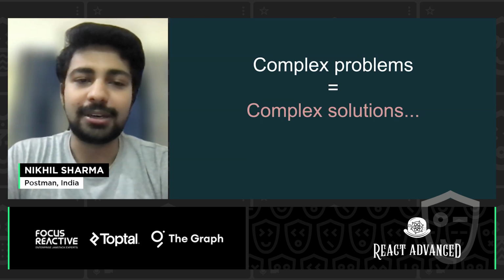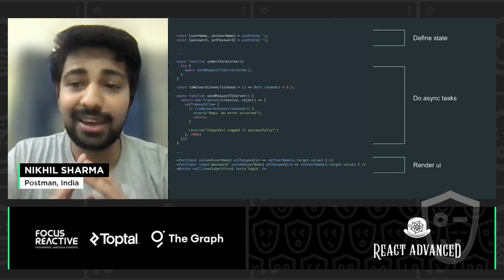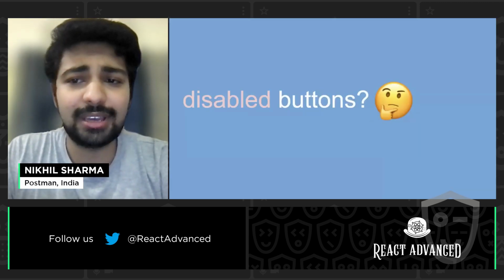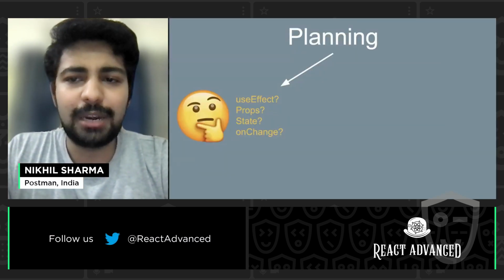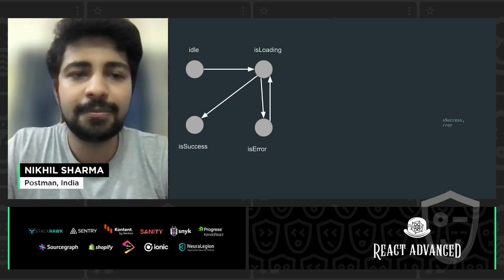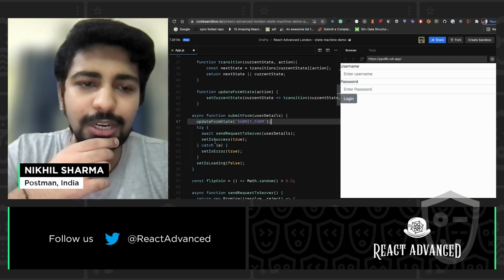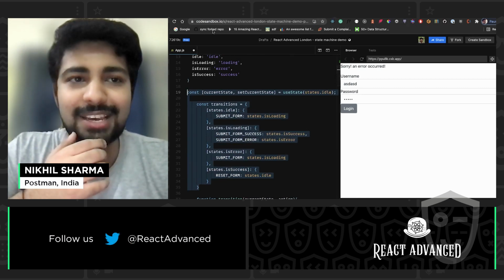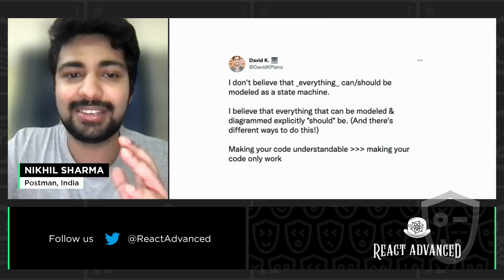SetState, We Need to Talk! - Nikhil Sharma, React Advanced 2021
Talk: SetState, We Need to Talk!
One of the biggest pain points when developing an app is the tricky business of managing state, race conditions, etc. Finite state machines can help eliminate such bugs entirely while providing a welcome, structured way to build components. Looks cool? Let’s build one, it’s even cooler!